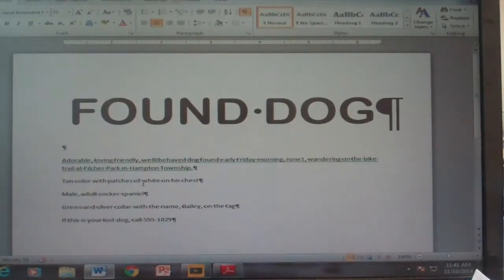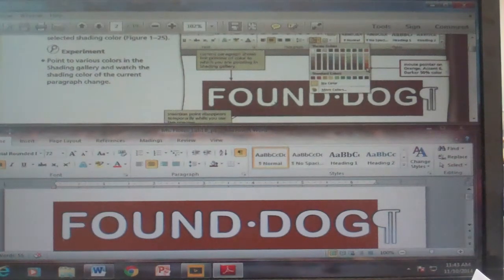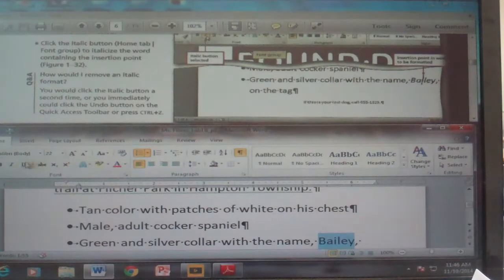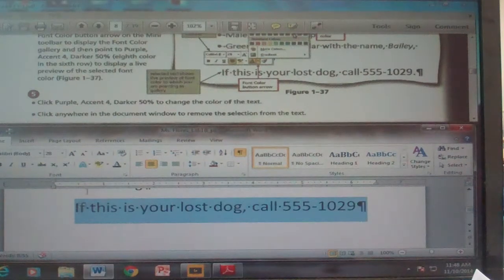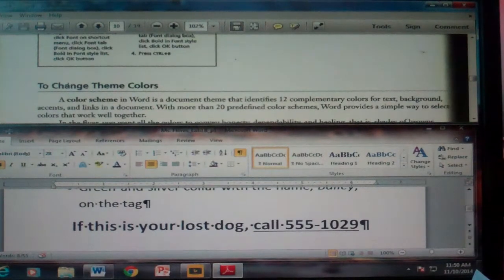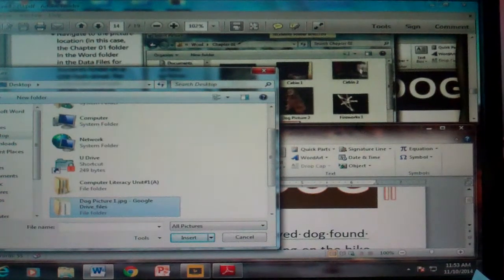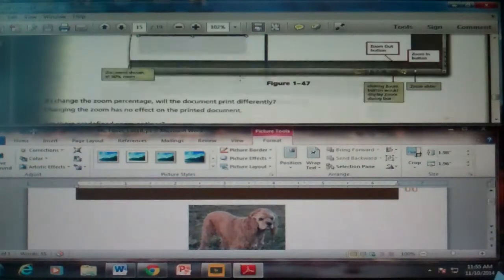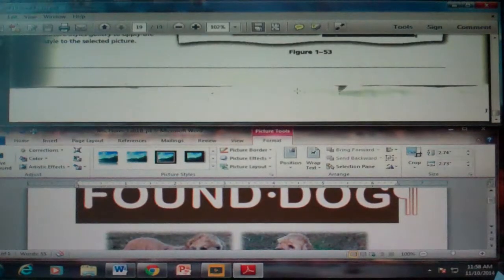Found Dog Book2